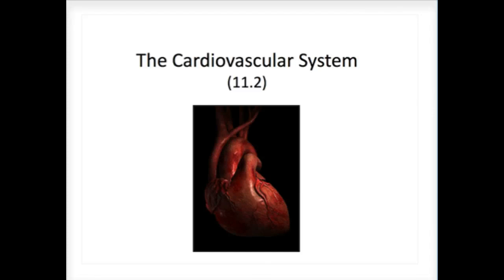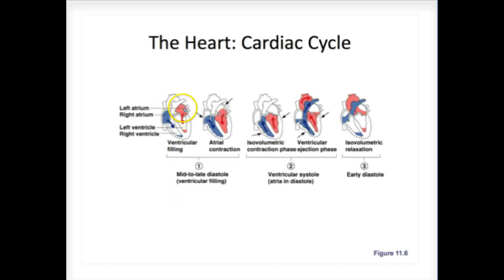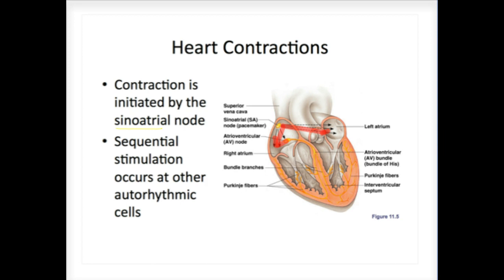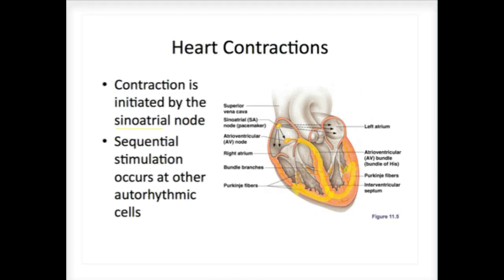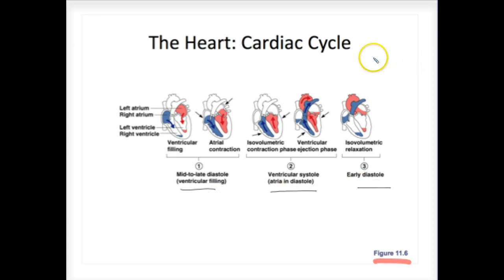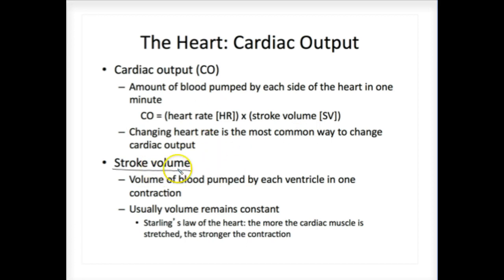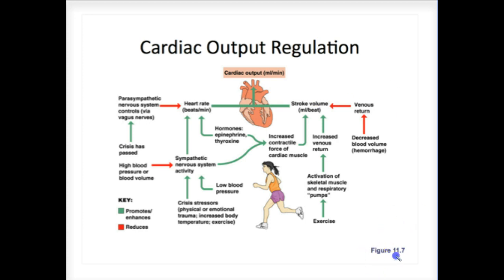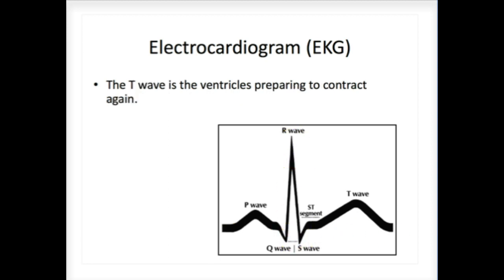Anat11-2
heart conduction, beat control